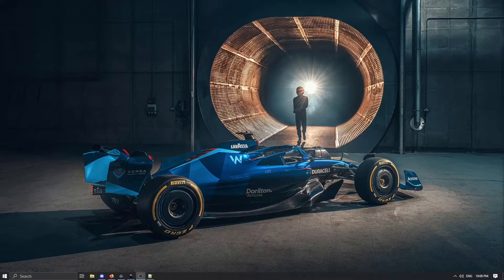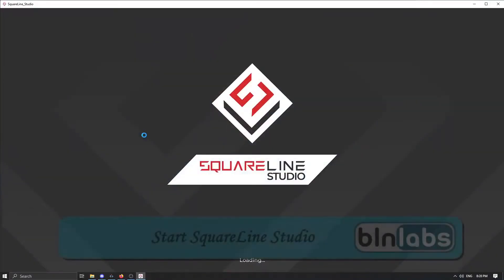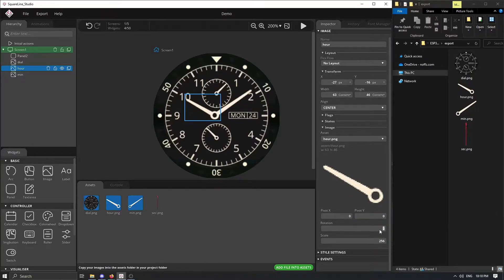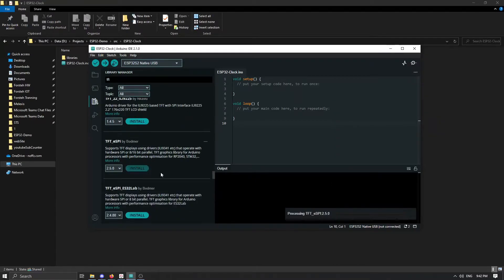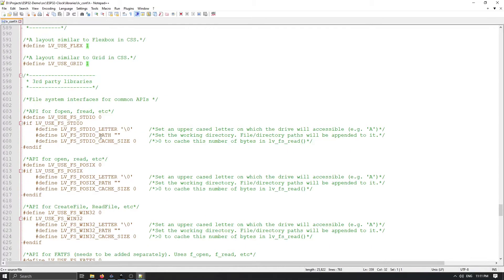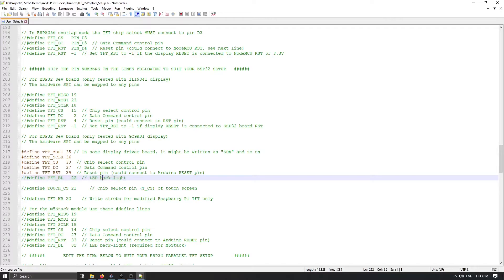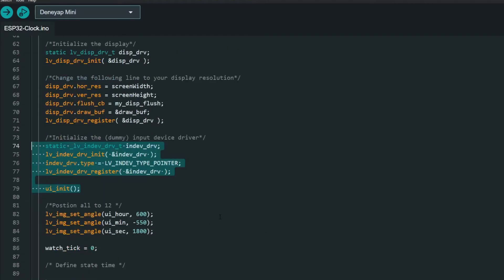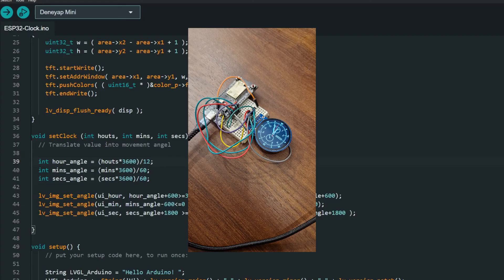Custom GUI for round display with LVGL and SquareLine Studio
How to start designing GUI for round display gc9a01 that is powered by ESP32 and used open source library Light and Versatile Graphics Library (LVGL) and SquareLine Studio. In part 2 I will show my complete workflow on how to create working watch GUI form any vector image.